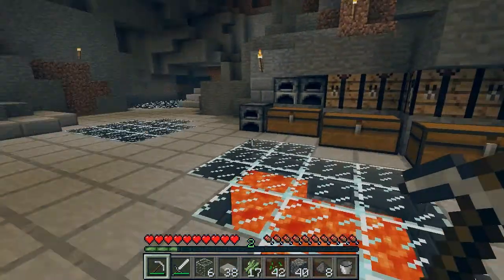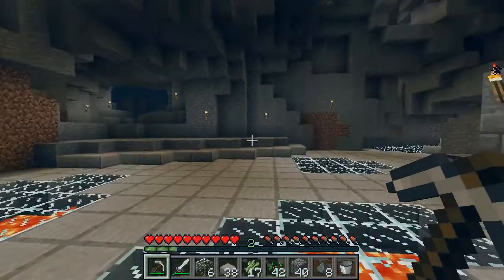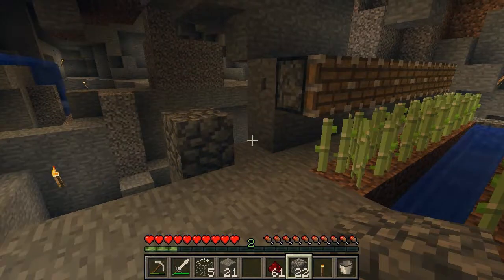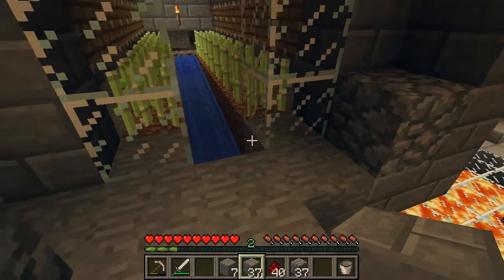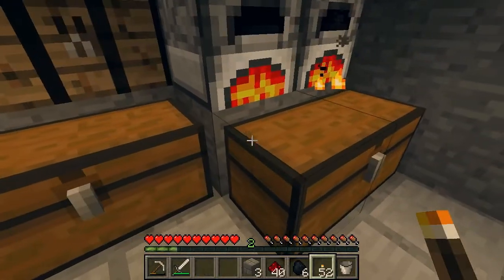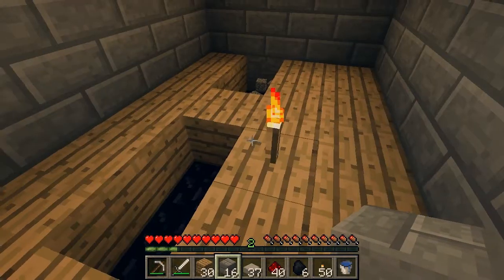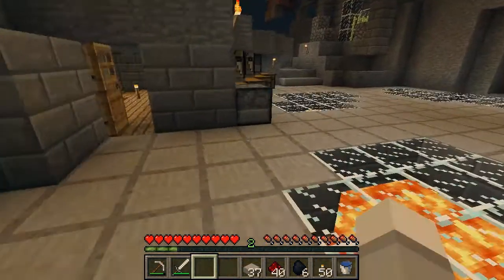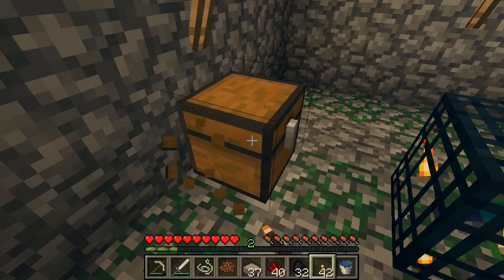Minecraft Let's Play - Episode 004 "Reed Farm"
This is a re-upload due to the poor quality of the original video.

Today, we build a sugar cane farm to get enough sugar cane to create bookshelves for an enchanting room. I also create a storage room and find a dungeon.